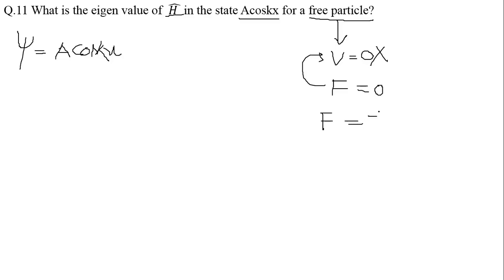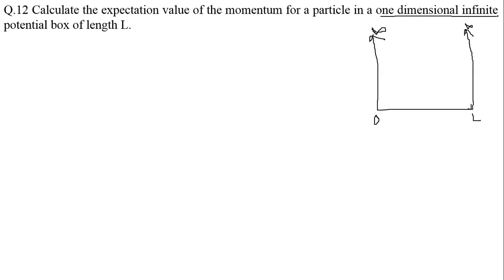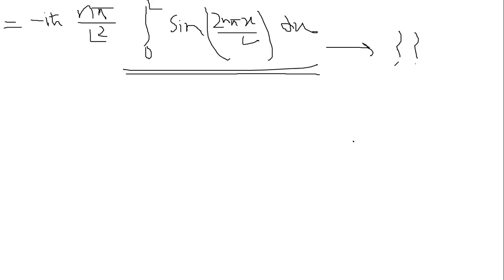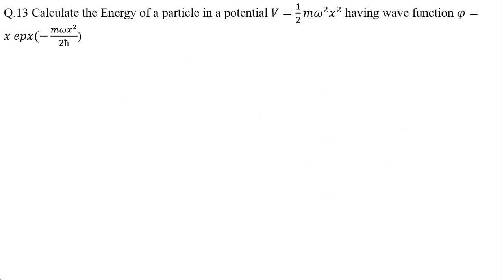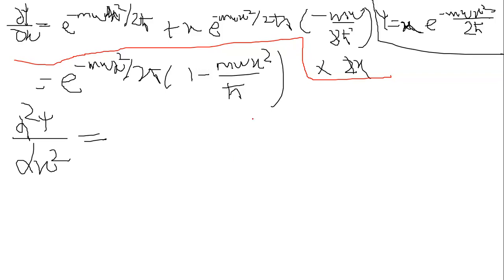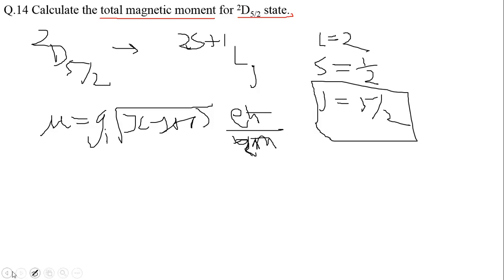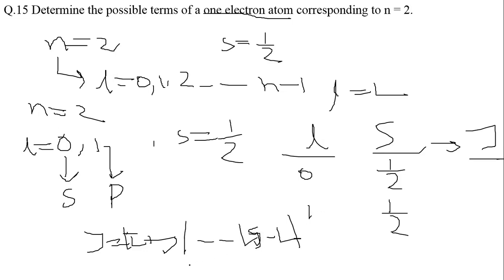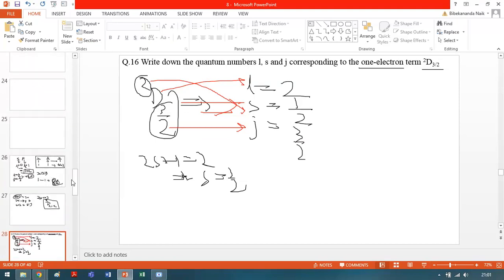Atomic & Molecular Physics NPTEL Interaction Session 8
I have discussed a few problems in this session based on the week 8 lectures of the NPTEL Course Atomic & Molecular Physics for the January 2023 Session. It will help you to solve assignment questions.